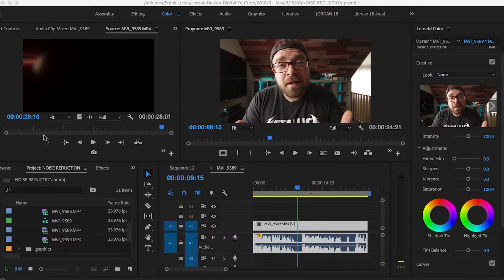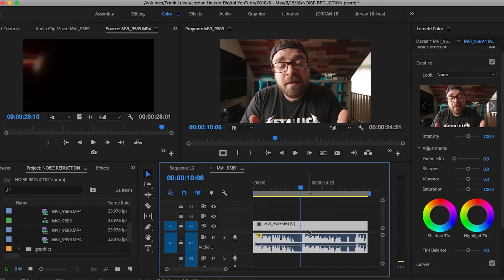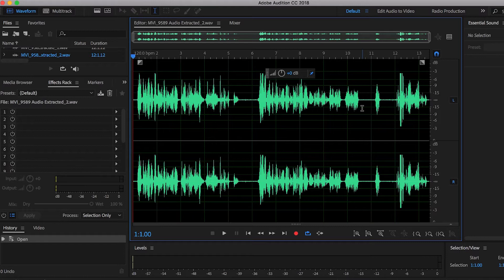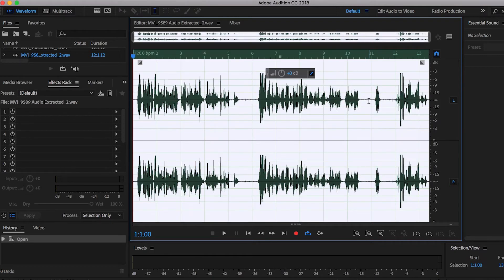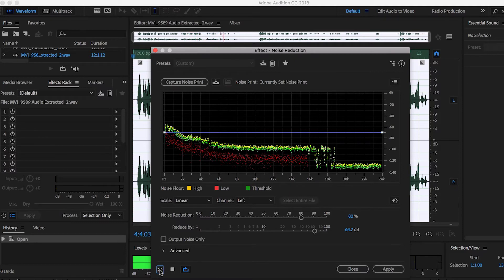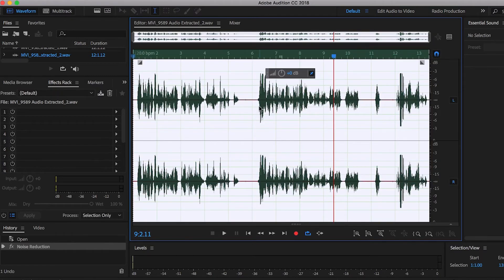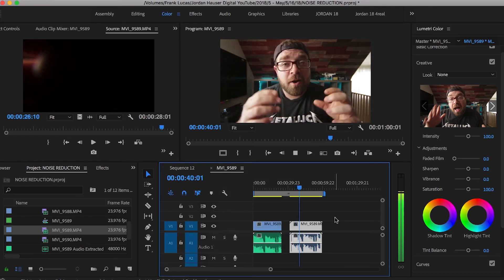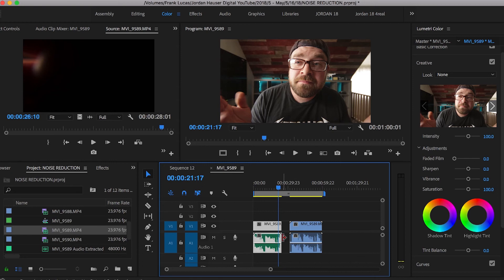How To Fix Noisy Audio !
Here's a quick tutorial on how to fix noisy audio in adobe audition using the noise reduction process. Removing background noise in premiere pro is quick and easy because of the dynamic link between audition and premiere. Check out more tutorials on the adobe creative cloud on my channel!